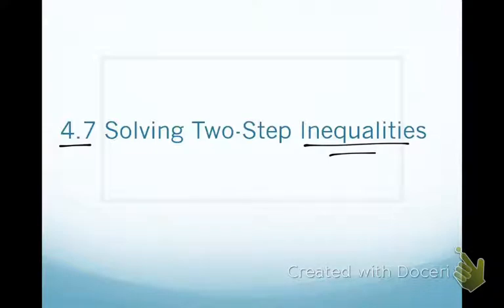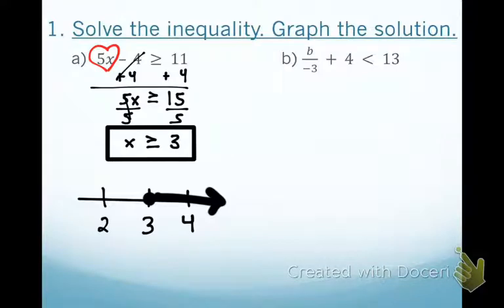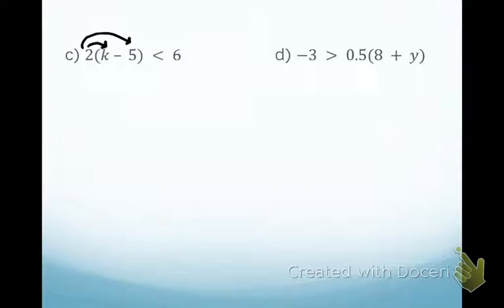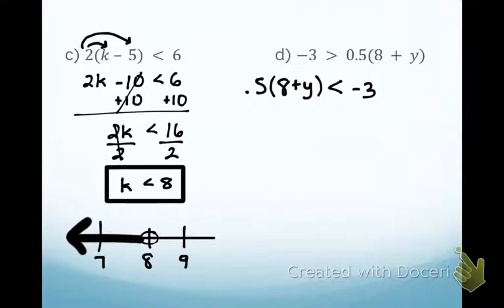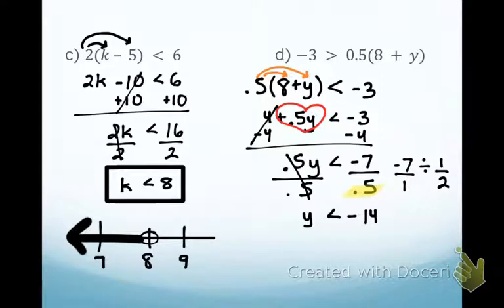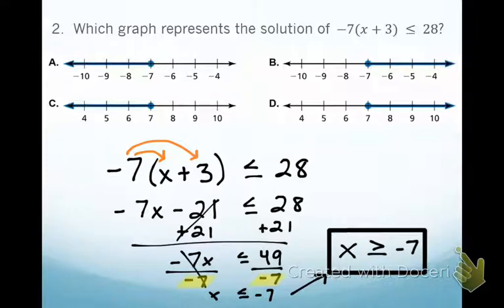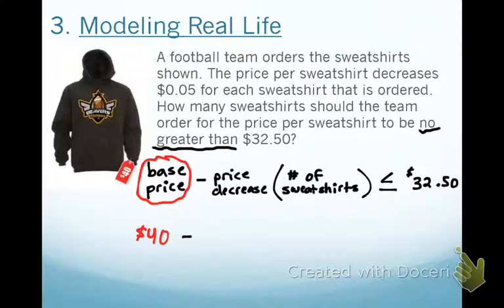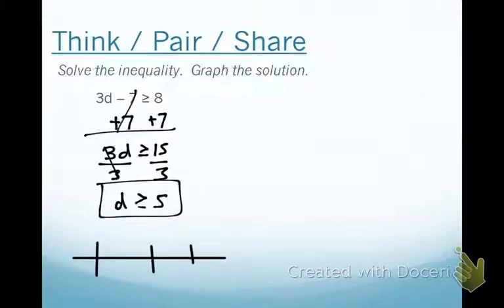4.7 Solving Two-step Inequalities